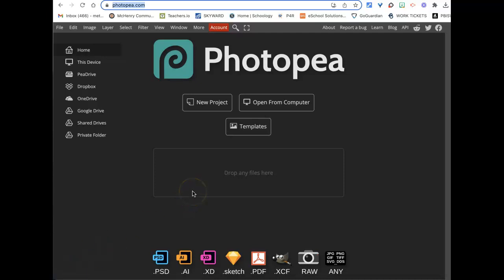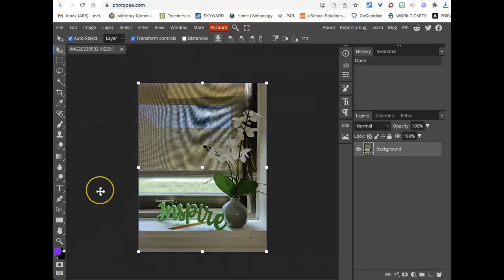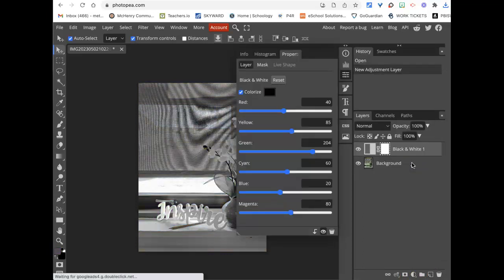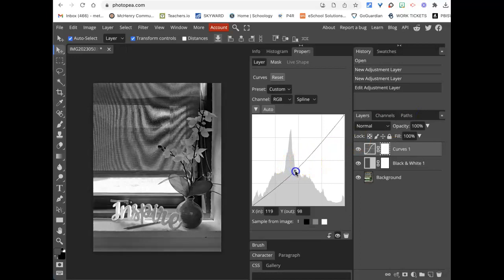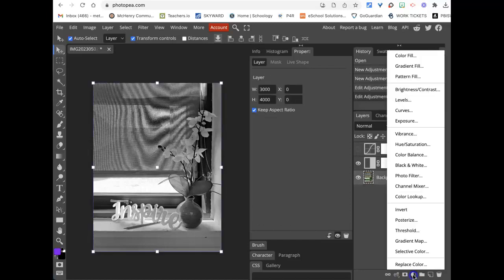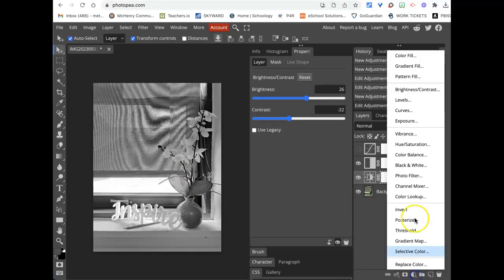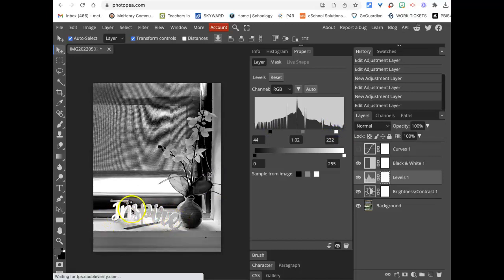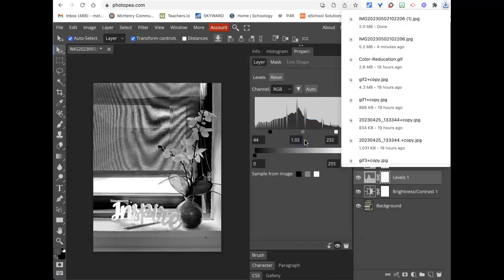Convert Still-Life Photo to Black and White Using Photopea